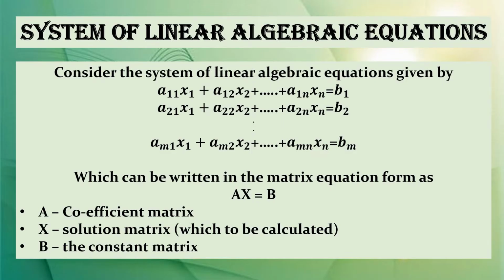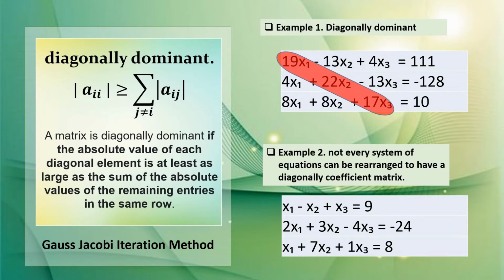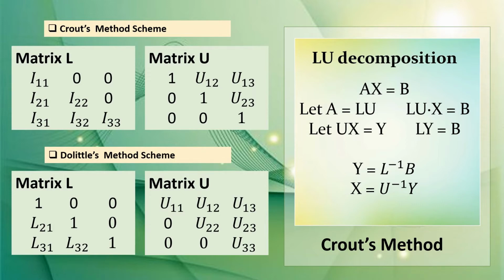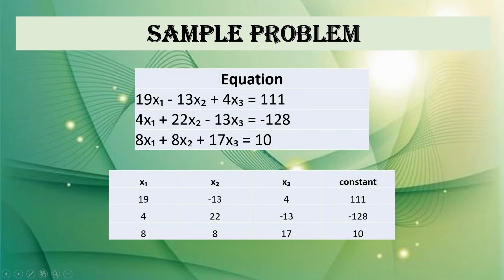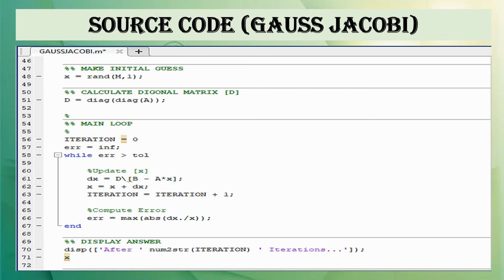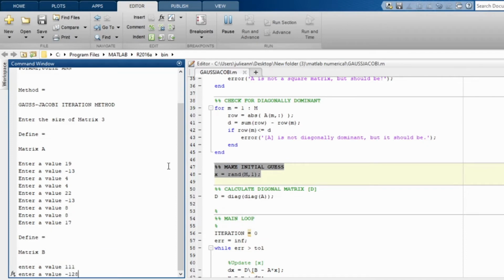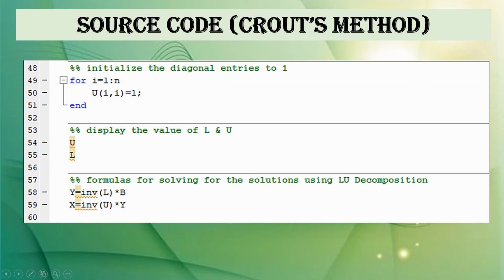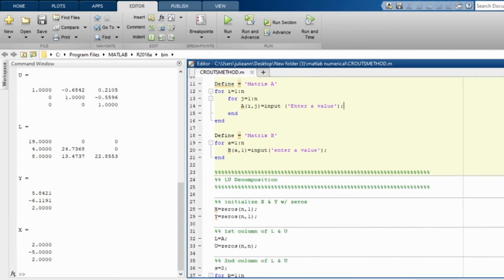GAUSS JACOBI & CROUT'S METHOD USING MATLAB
Solving system of Linear Algebraic Equations using Gauss Jacobi & Crout's Method in MATLAB